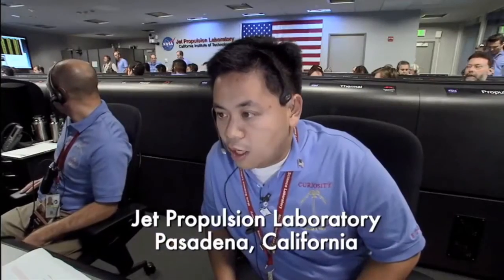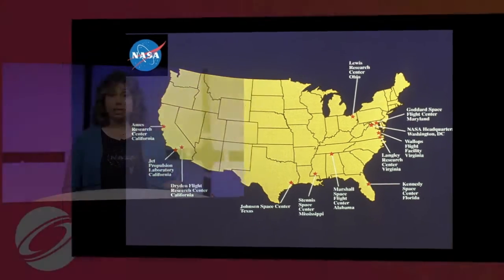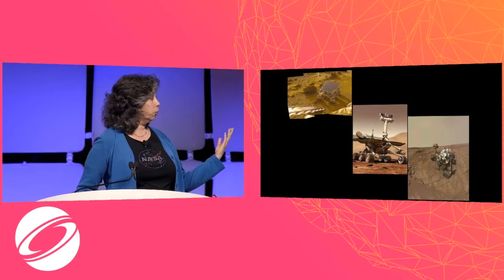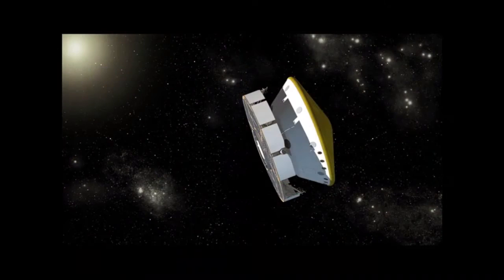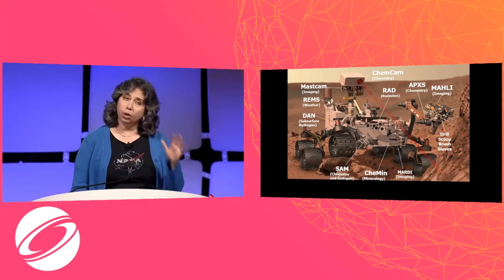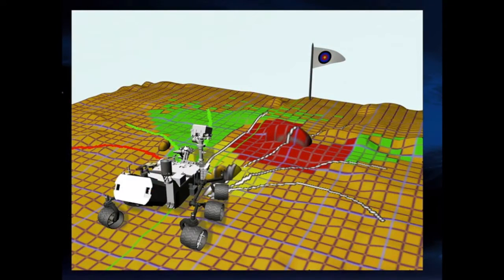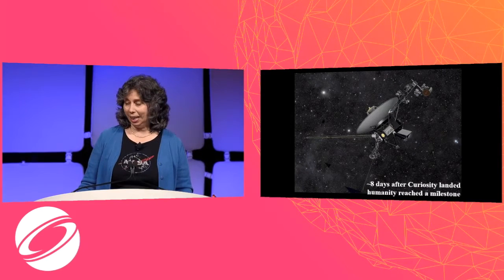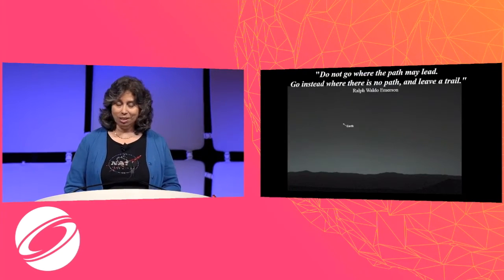SIGGRAPH 2016 – NASA’s Z. Nagin Cox, Keynote Speaker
Z. Nagin Cox, NASA Jet Propulsion Laboratory (NASA JPL) Spacecraft Operations Engineer, presents the SIGGRAPH 2016 Keynote. Officially titled “Dare to Do Mighty Things: Exploring Beyond the Earth,” Cox’s keynote address shares stories of NASA missions that cut through earthly political and cultural issues, redefine persistence in engineering and technology, make us rethink our place in the universe, and remind us that robotic explorations of the solar system and beyond symbolize all that humankind can do together.

SIGGRAPH 2016 took place 24-28 July 2016 at the Anaheim Convention Center in Anaheim, CA. Add to the conversation using the hashtag SIGGRAPH2016.